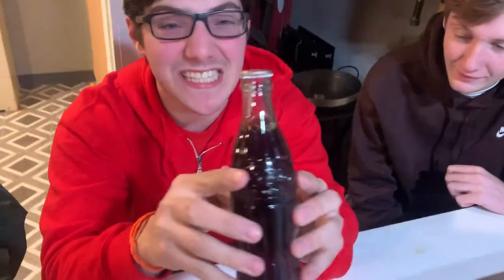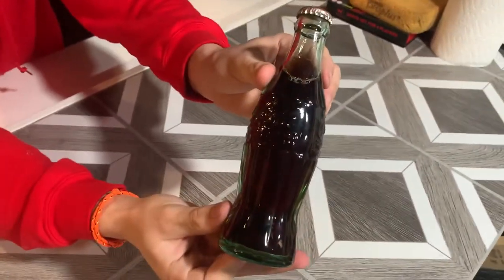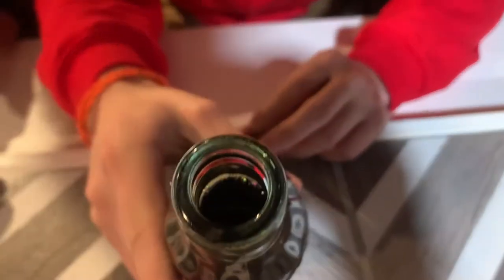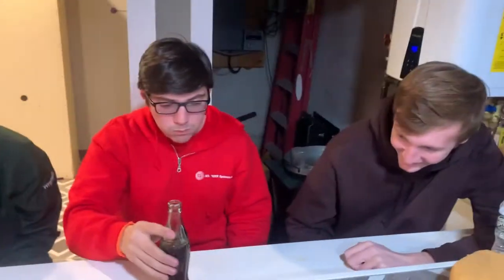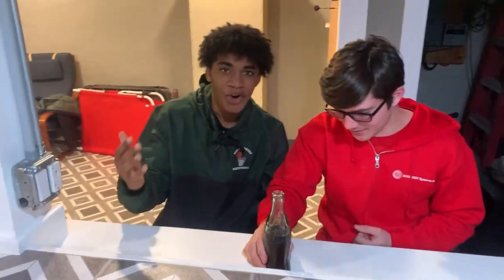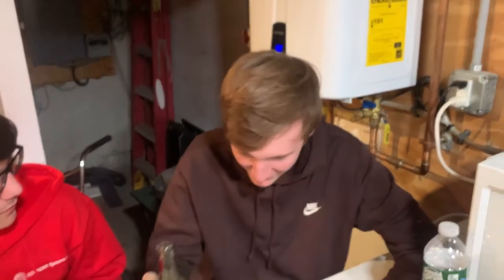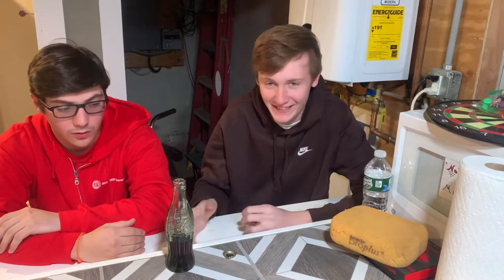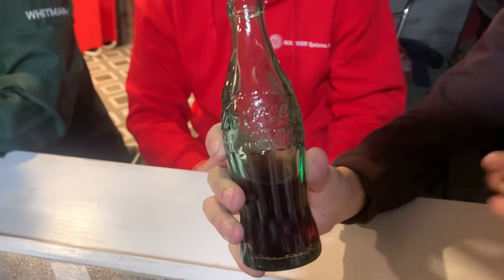DRINKING a 70 YEAR OLD COKE